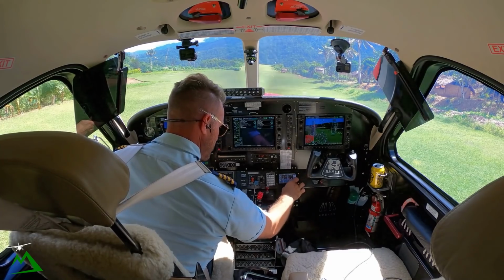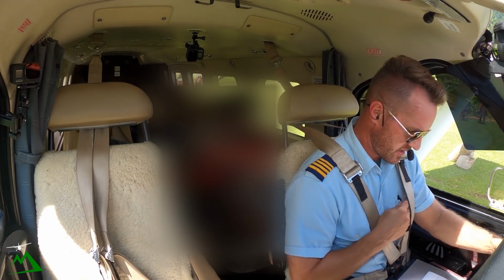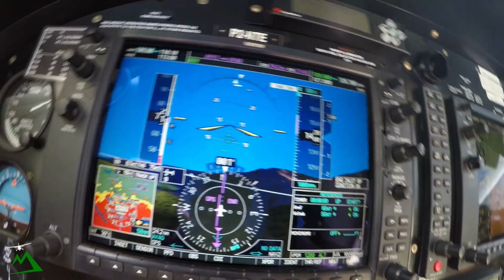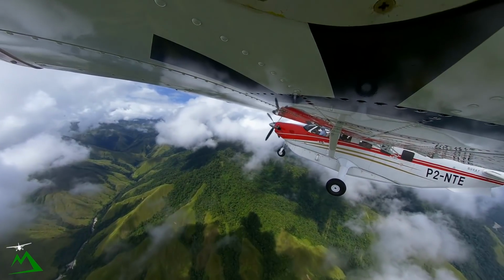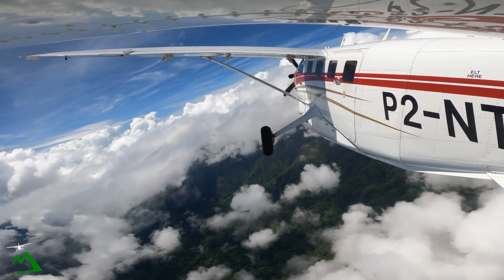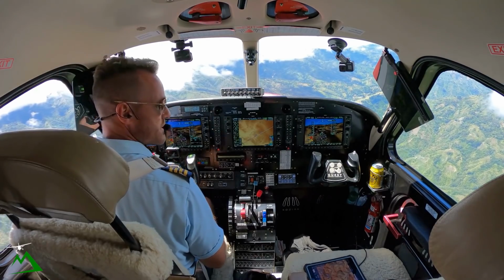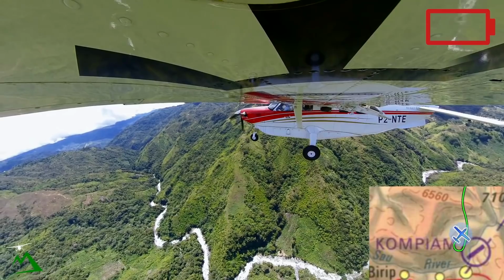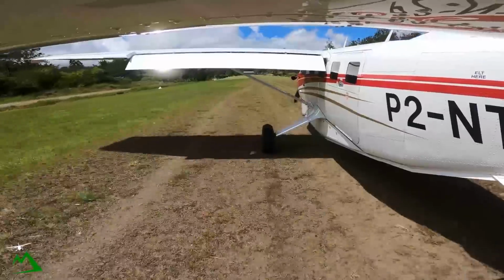THIS is What it Takes to Get Kids to School in Papua New Guinea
Beginner Level
Extreme 3D Pro Joystick for Windows
$97

Entry Level

Intermediate Level

Cheaper option